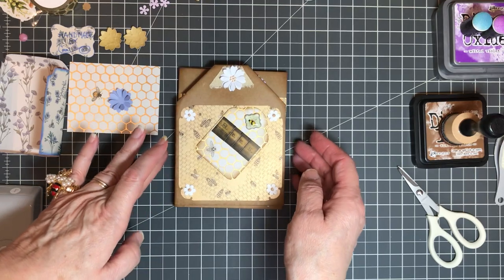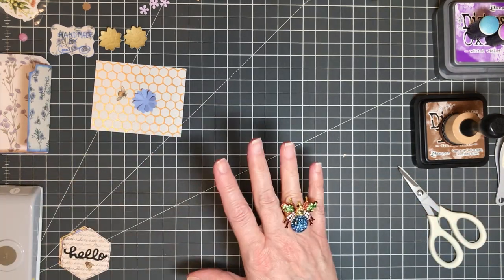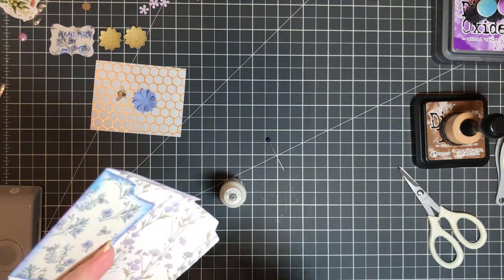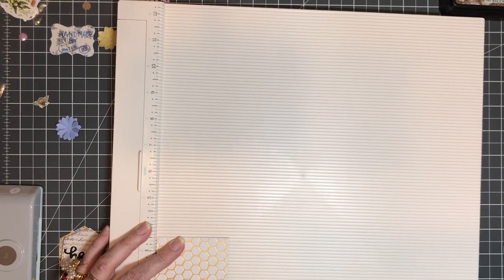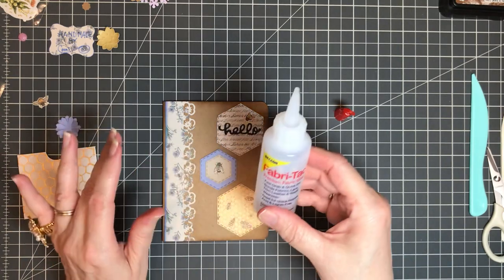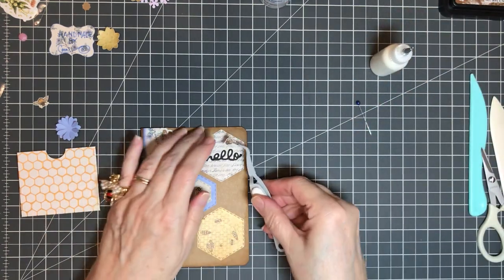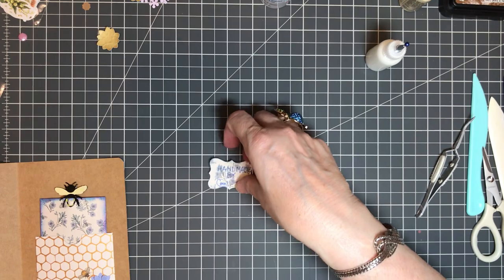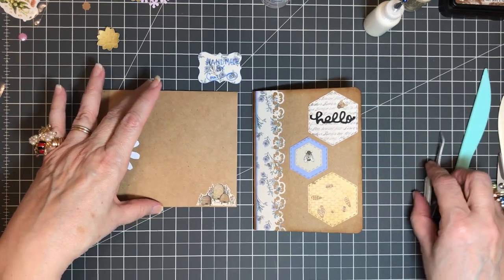Chat & Craft with Me: Bee Themed Cards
THIS VIDEO IS INTENDED FOR PERSONS 18 YEARS OLD OR OLDER
Hello everyone!  Welcome!  The name of the paper pad I am using is "Tell The Bees" by Hackney & Co.  Thank y'all for stopping by to visit!